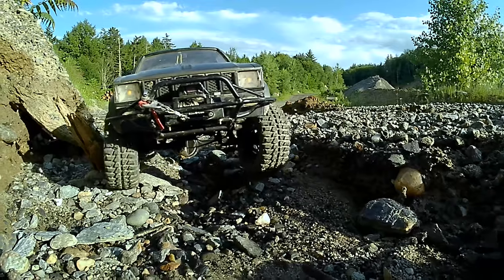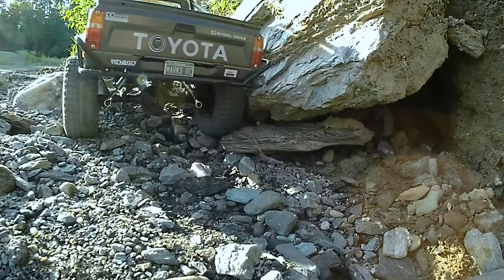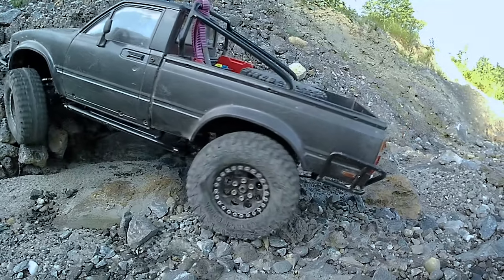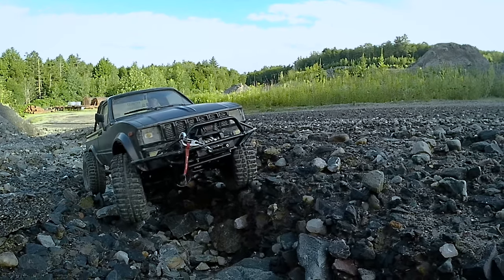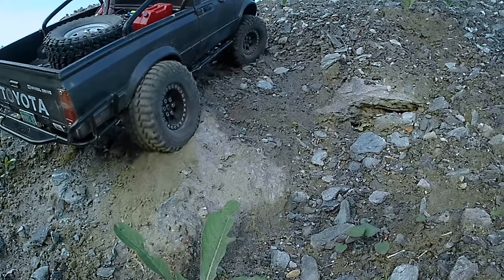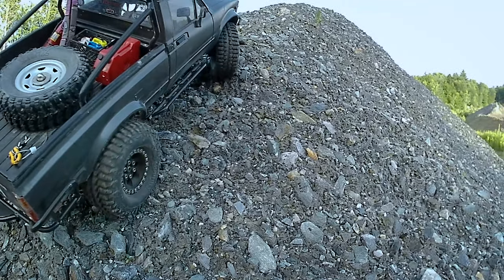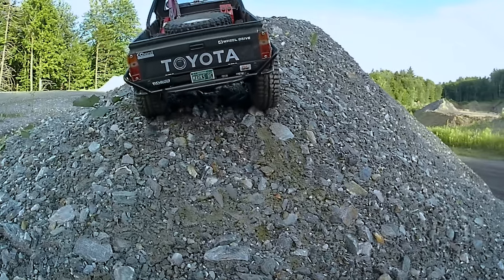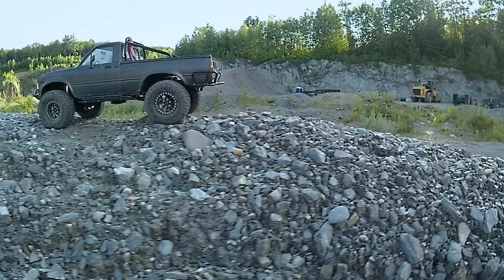RC4WD TF2 - Quarry 1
May 26 was when I last posted a video of this beast. And that is just too darn long. Had a decent trip to the Quarry with the TF2 and the new COOAU 20MP action camera. Pretty much the same type of camera, same resolution, same video modes. But just a bit sharper image it seems and a lot less camera image noise/distortion. Plus, the lens isn't scratched!

Let me know your thoughts on the camera and if you can tell the differences between this one and the last. It took me a minute to get used to while editing after having used the same action cam for almost a year and a half to shoot rc videos. A person gets used to things, you know?

But, after a blunder which cost me a majority of footage from Saturday morning, I headed back out Saturday evening to get this stuff before sunset. You would not believe the swarm of deer flies you have to walk through to get to the goods here. Insane.

Enjoy the video! - Mark

Parts Breakdown
* RC4WD TF2 Midnight Edition - now Dark Metallic Gray
* Holmes Hobbies Crawlmaster Sport 540 13T
* Hobbywing Quicrun 1080 ESC
* RC4WD 3Ch Radio/Transmitter
* RC4WD Tough Armor Steel Front Bumper
* RC4WD Marlin Crawler Steel Rear Bumper
* RC4WD Marlin Crawler Steel Rock Sliders
* RC4WD Bilstein Shocks - no oil - 1cm bump coils - all 4 corners
* Gelande II Shock Hoops (Front) Stock Hoops (Rear)
* Single Main Leaf Springs (no carrier, no mid eaf) - all 4 corners
* Teraflex Shackles & Z-Boxes on rear leaf springs - no Chino Mod (yet)
* Injora 1.9" Beadlock Wheels
* Dick Cepek Mud Country Tires
* Warn Winch with Remote